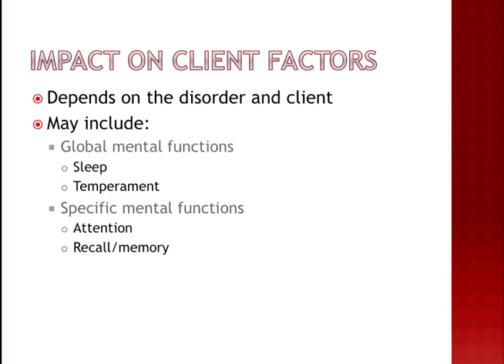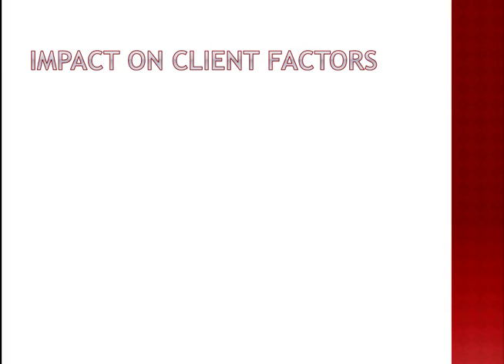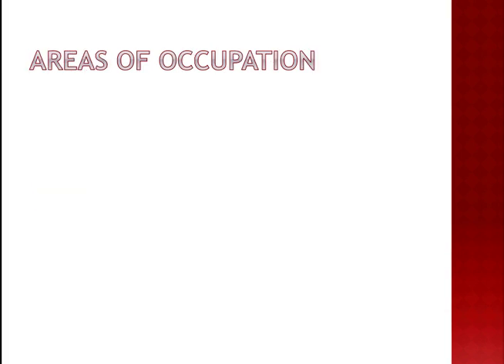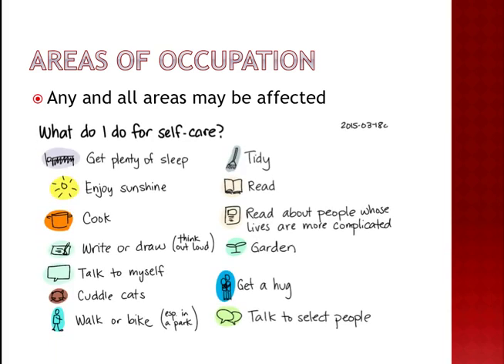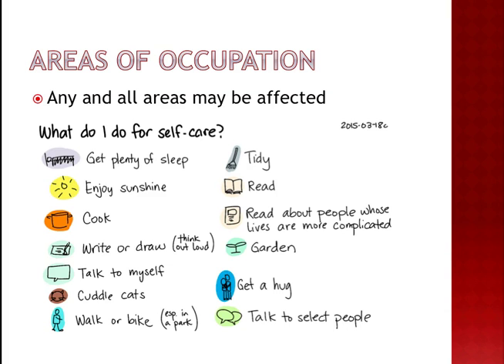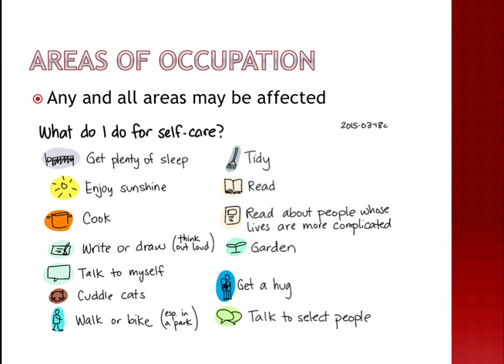OT Perspectives on Anxiety Disorders